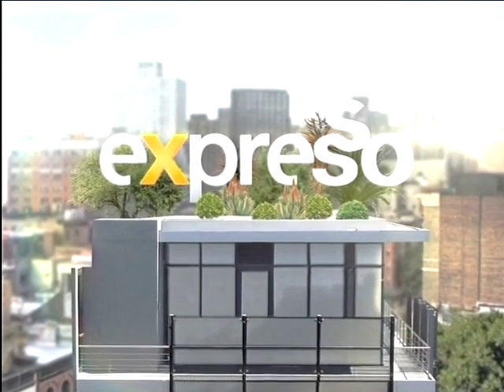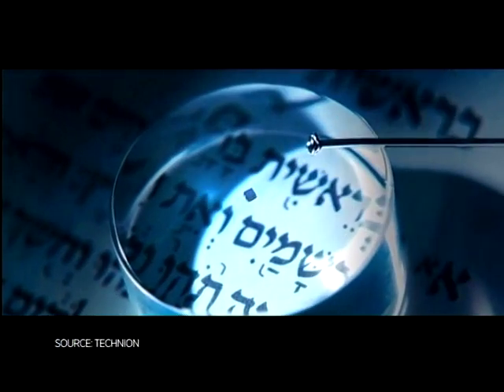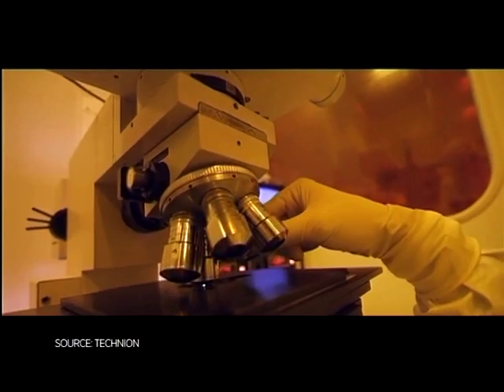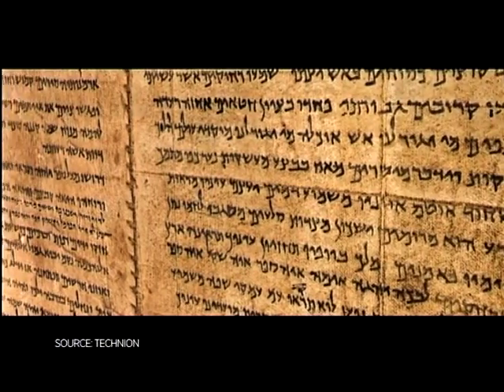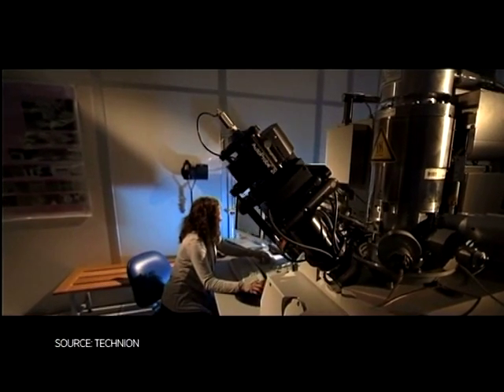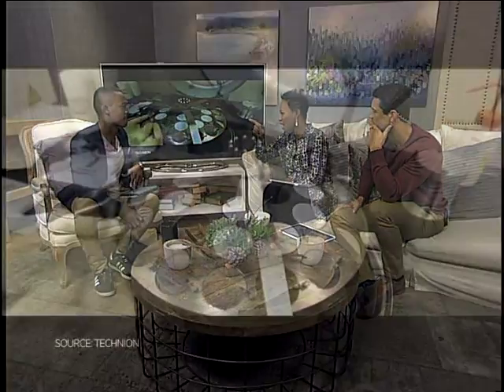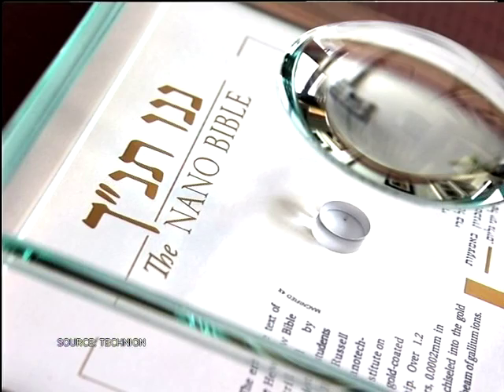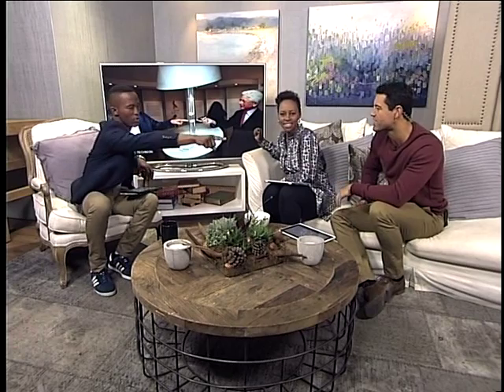World’s Smallest Bibles Fits On Tip Of Pen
Scientists in Israel have just made history by etching the 1.2 million letters of the Old Testament of the bible onto a disk no larger than the tip of a pen.